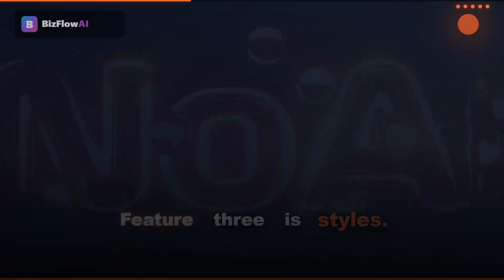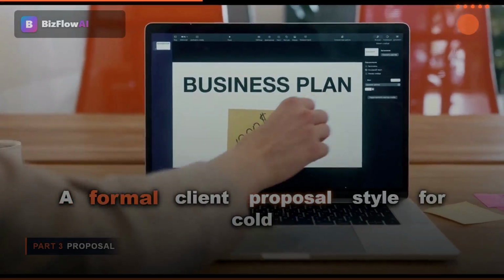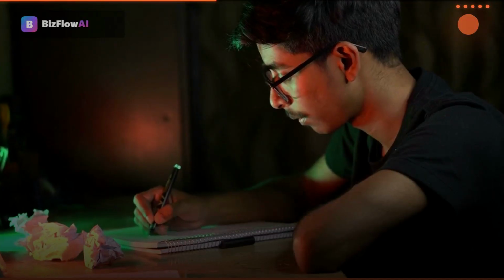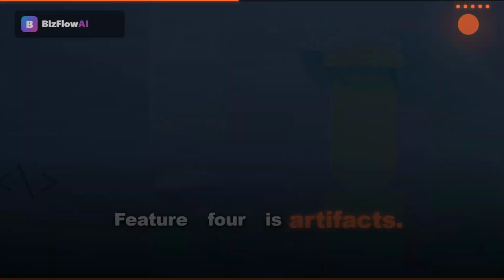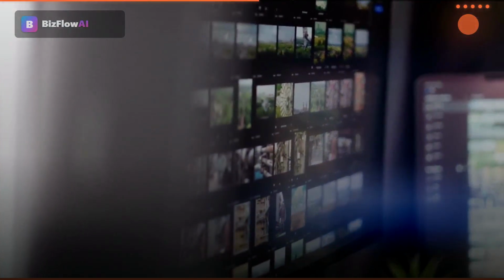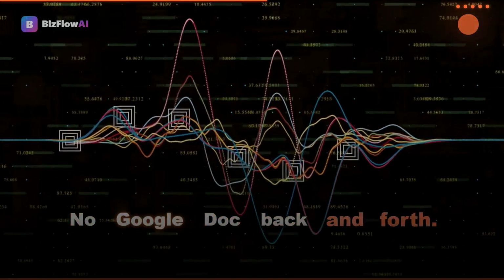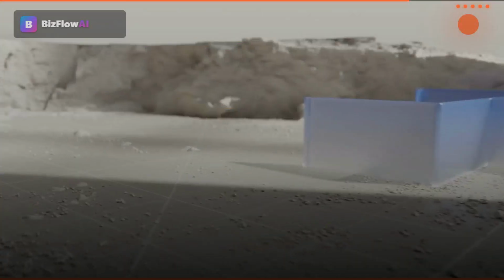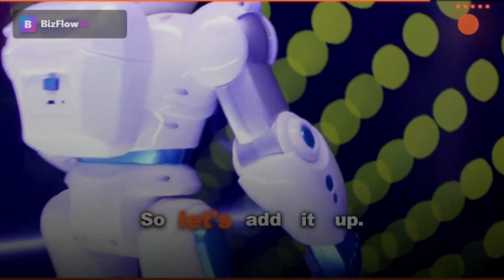9 Claude.ai Features That Replaced 4 SaaS Tools (No Code)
The non-coder's Claude.ai stack. 9 features inside the web app that replaced 4 SaaS subscriptions for a solopreneur workflow — no terminal, no API, no Claude Code required.

What you'll learn:
- How to configure Projects with custom instructions + reference files
- Account-level vs Project-level instructions (the difference matters)
- Styles: one-click brand voice switching
- Artifacts for client deliverables
- File analysis to replace VA data-entry work
- Spreadsheet workflows without formulas
- MCP Connectors (Gmail, Drive, Calendar) inside the browser
- Web search + Computer Use / agent mode

The real monthly savings: ~$356/mo replaced with one $20 Claude Pro seat.